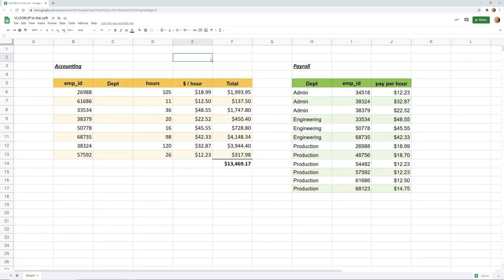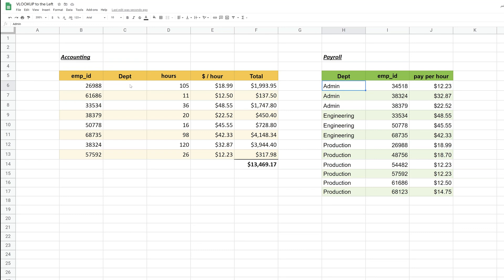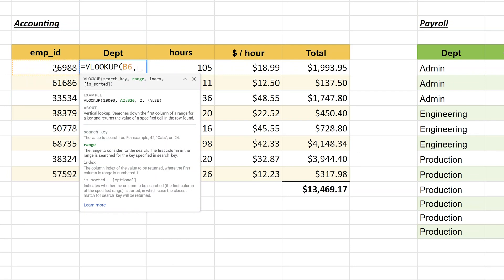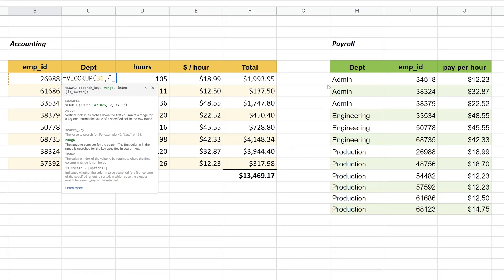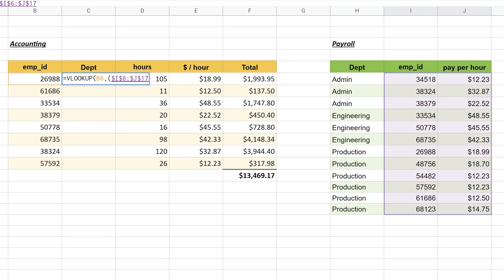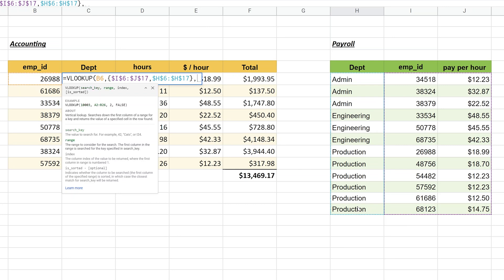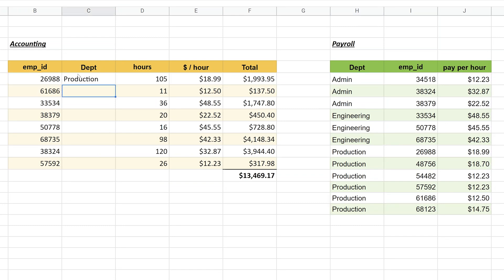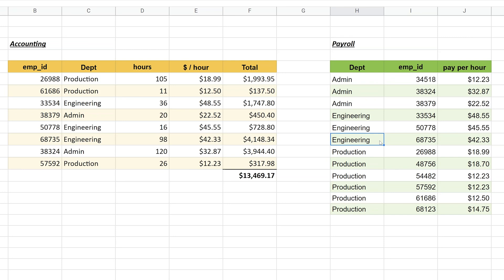Google Sheets - VLOOKUP to the Left!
VLOOKUP is a great function, but what if the data you want to return isn't to the right of the search key? Learn the tricks for getting it to work.